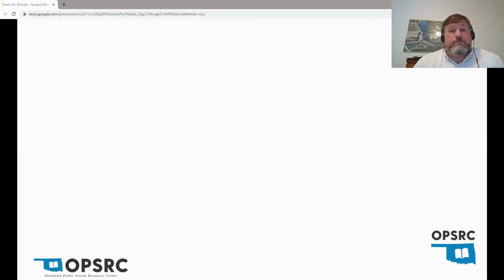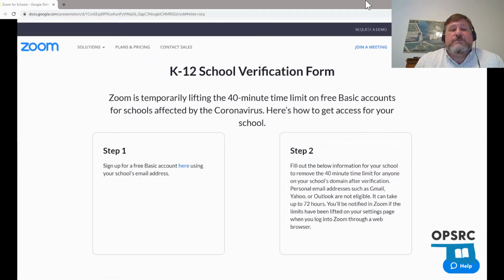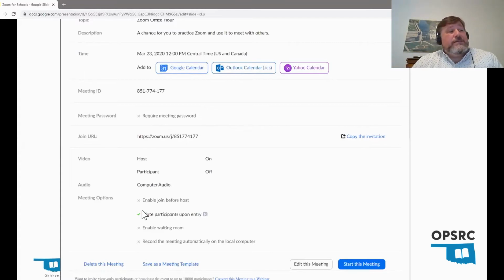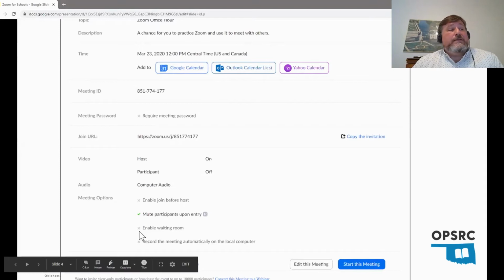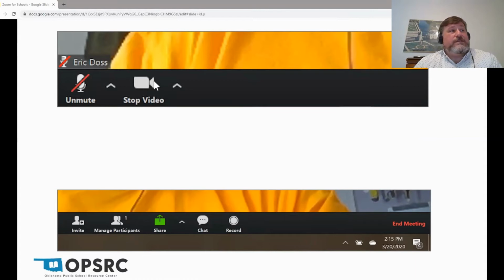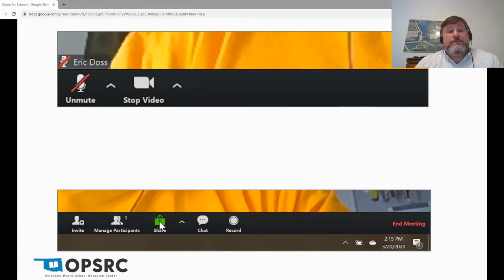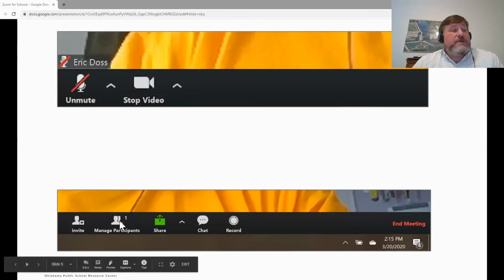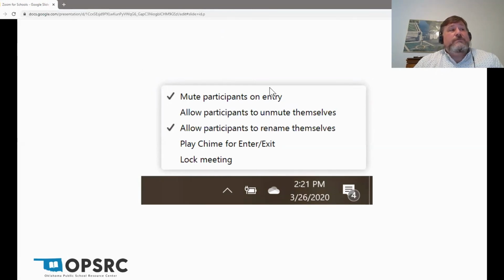How to Start a Zoom Meeting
Watch this video with OPSRC's Eric Doss on how you can start a virtual meeting using Zoom.